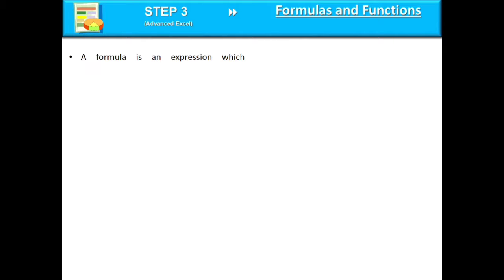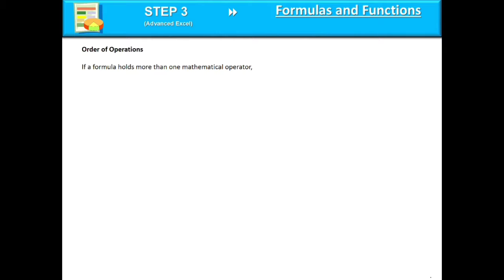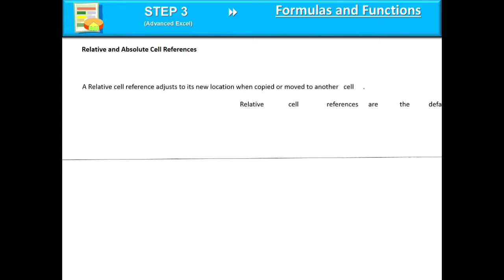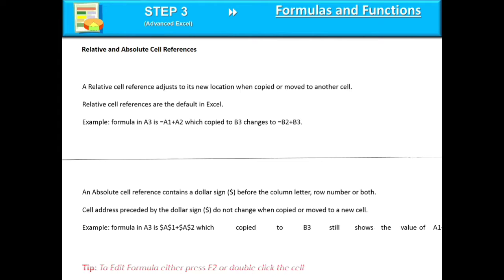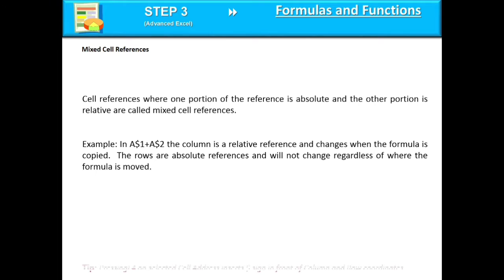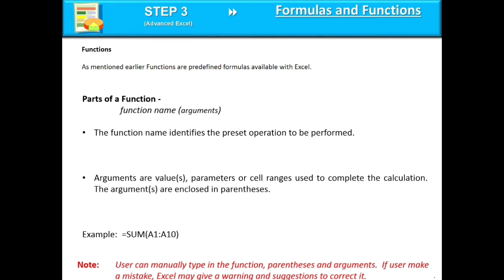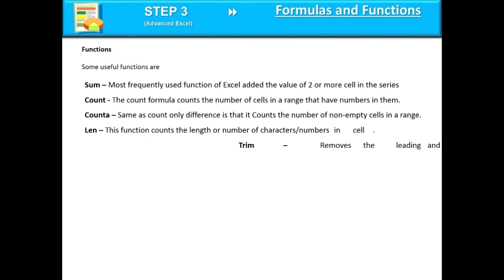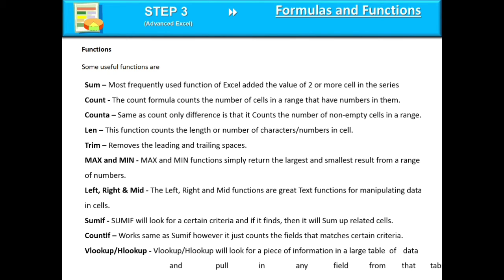Excel advanced learning step 3 of 7 steps - Formulas & Functions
IITCA Technology and Beyond Computer Education Series